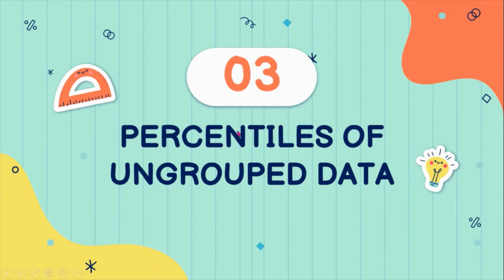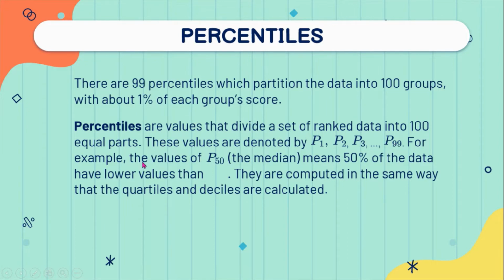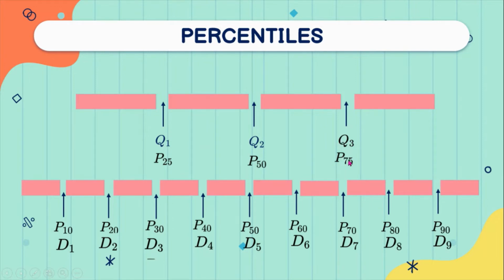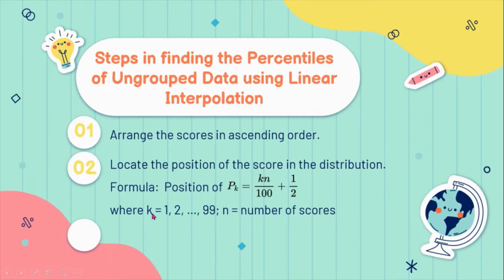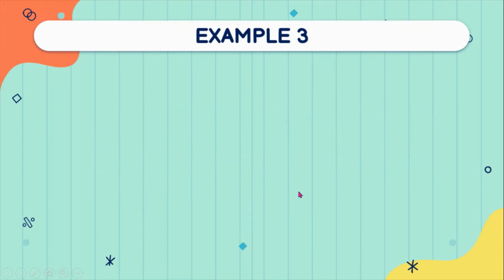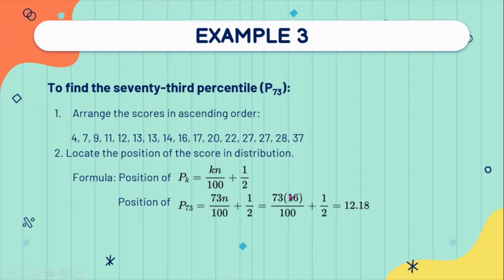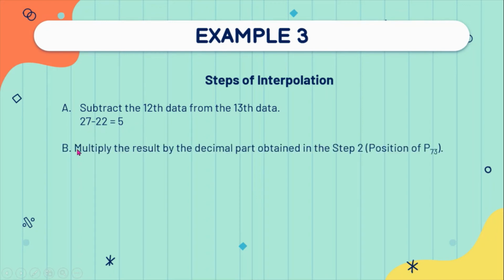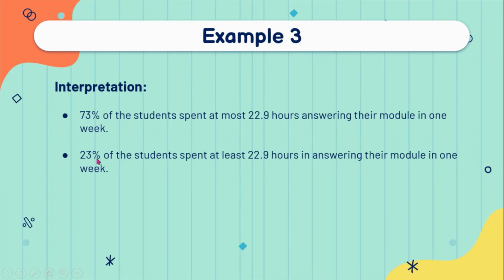PERCENTILES OF UNGROUPED DATA